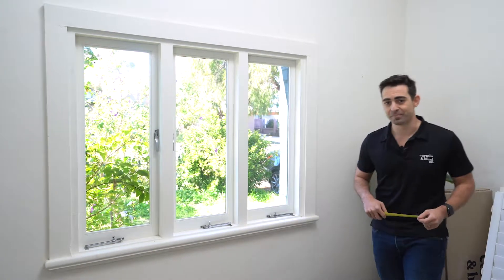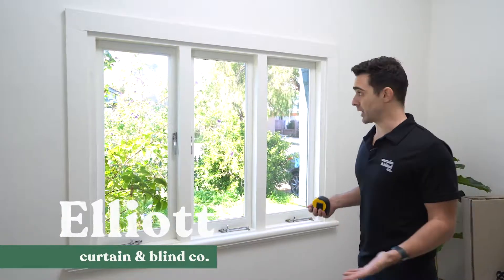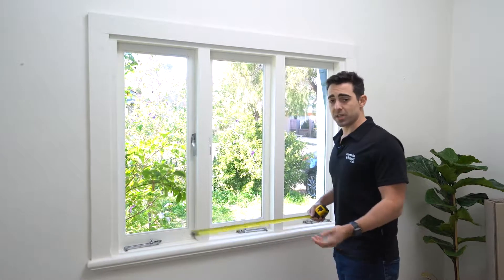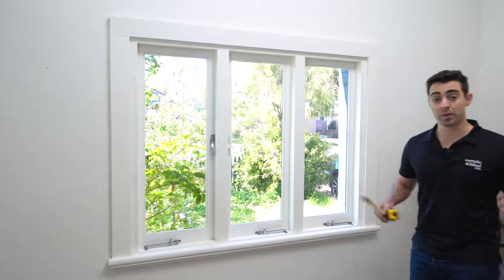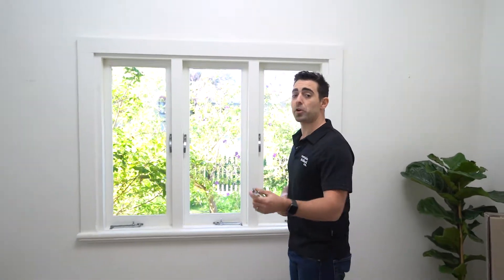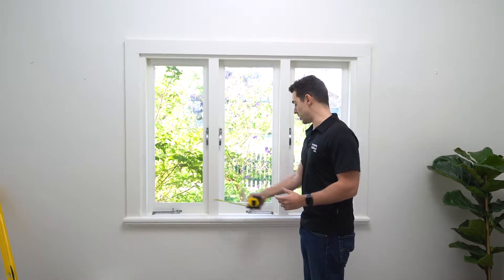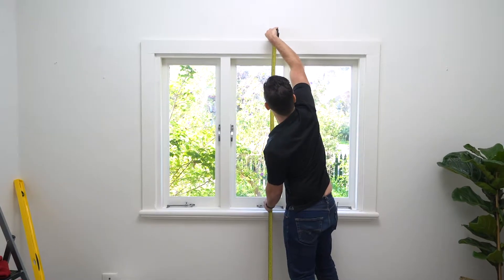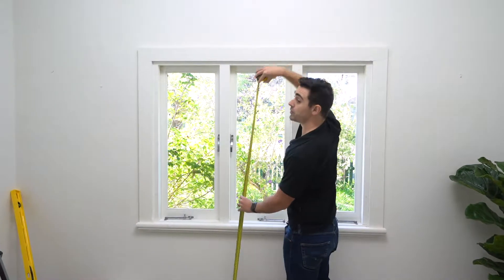How to measure for curtains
Measuring your windows for curtains may seem daunting, but let us show you how easy it is.

Curtains are a perfect option for your room because:
They provide maximum control of light and privacy
They can make a room look bigger than it really is
They are affordable and durable and can easily change the dynamics of your room

The Curtain & Blind Company will custom make your curtains to your unique specifications. So once you do the measuring, we’ll deliver perfect fitting curtains just for you.

It means you’ll get perfectly fitted, bespoke curtains without the hefty price tag.